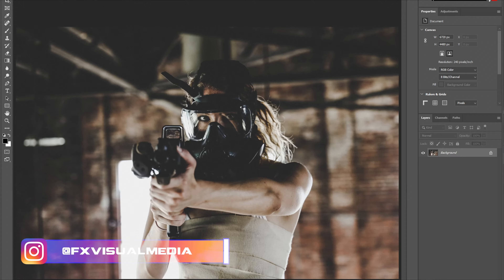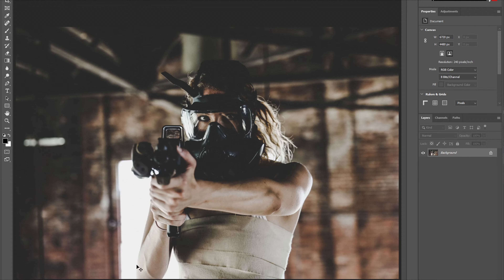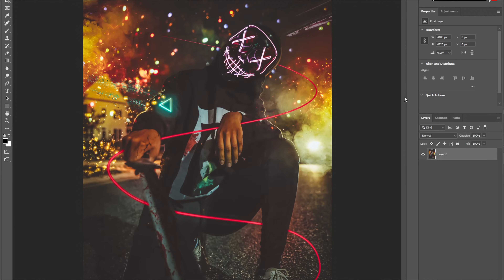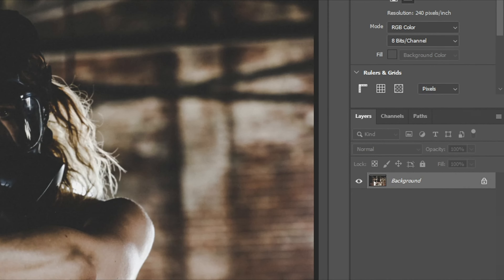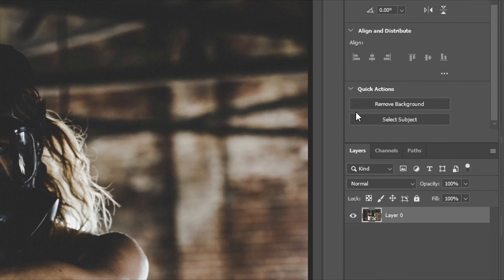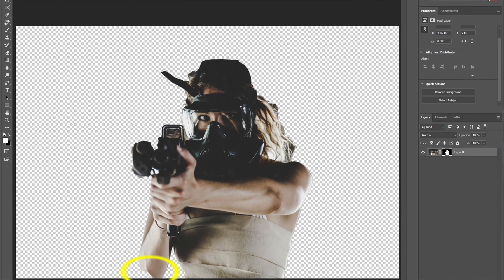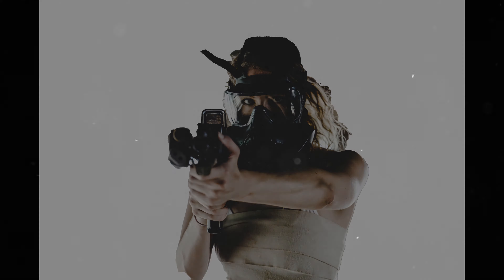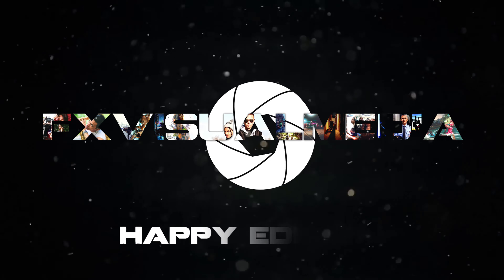How to remove a background | Photoshop Tutorial | 2021 Easy and Fast!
What's up everyone, welcome back to another FX tutorial! So later iterations of Photoshop (2020 specifically), it now allows the removal of the background of a photo with a single click!

** For more detailed removals, utilize the pen tool or quick selection tool **

Another tip (If it didn't work perfectly) - After using the background removal tool, go to the select tab and choose "Select and Mask". Then make sure the transparency is at 100%. Finally, use the quick selection tool (+ or -) to further add or remove!

Did you react the same way as I did?